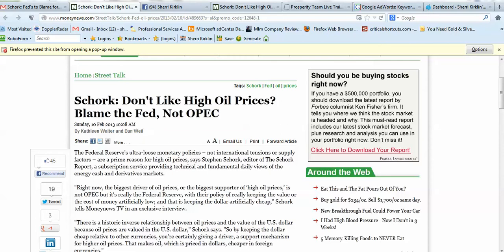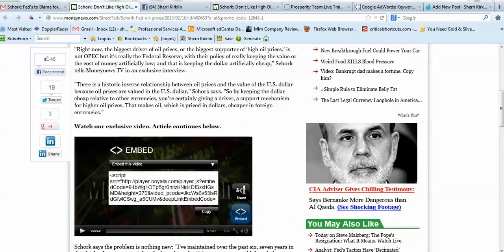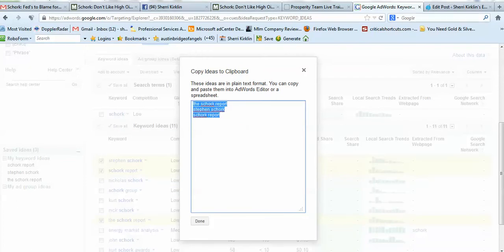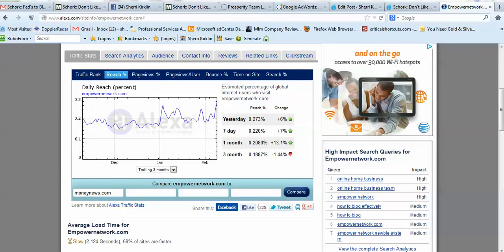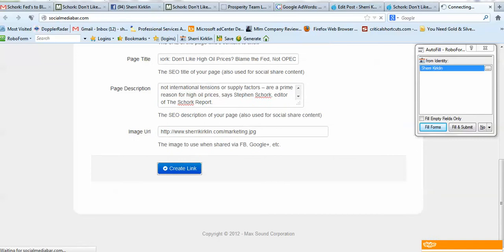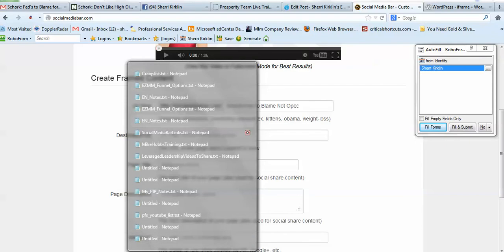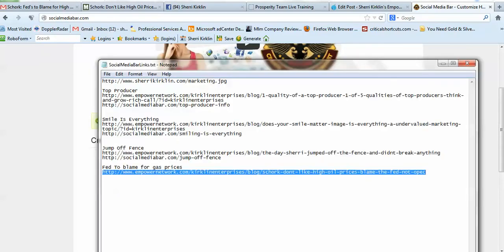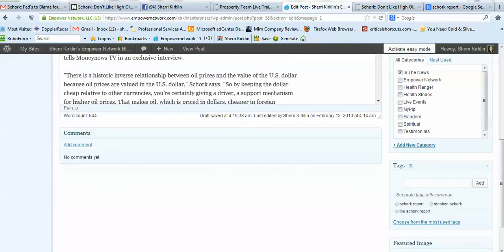How To Take Controversial Subject To Facebook